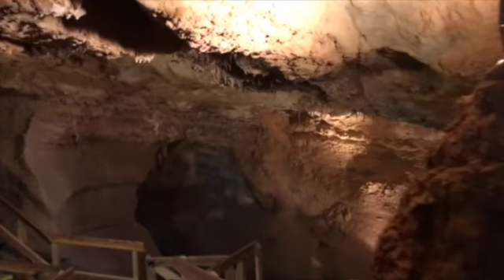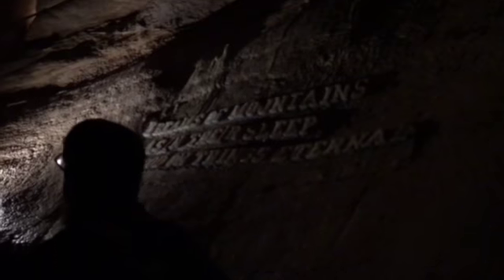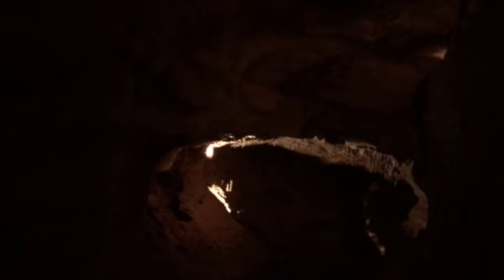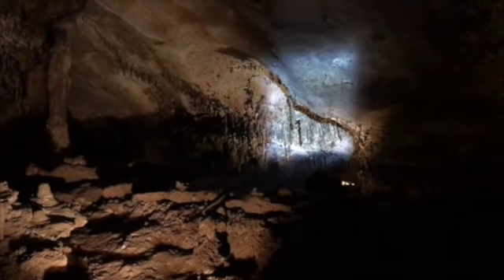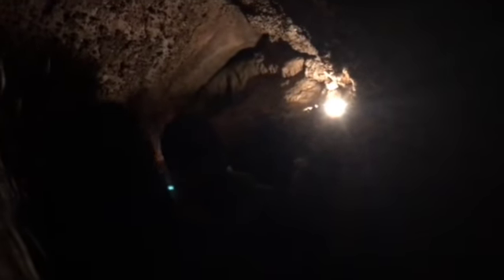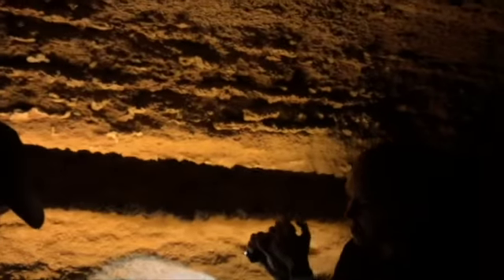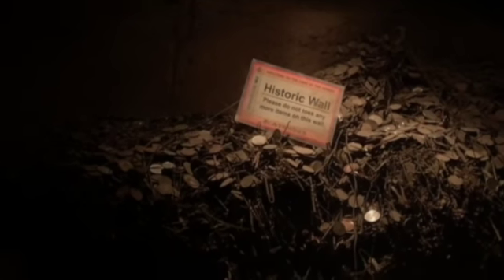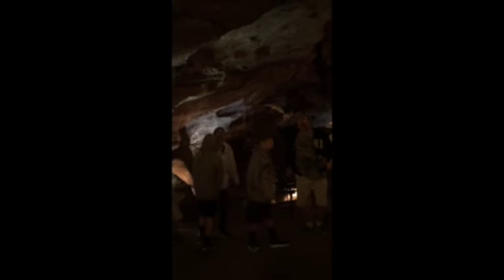FULL Cave Tour - Cave of the Winds - 2021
When we drove (IN the Nissan Leaf) to Colorado Springs from Golden Colorado the next day we did so many things I just made sure I had the Cave of the Winds Tour in a long version incase anyone is interested.